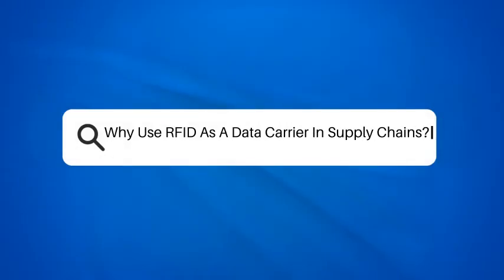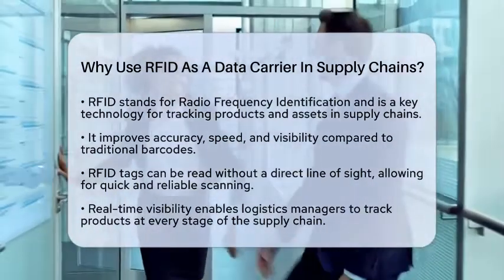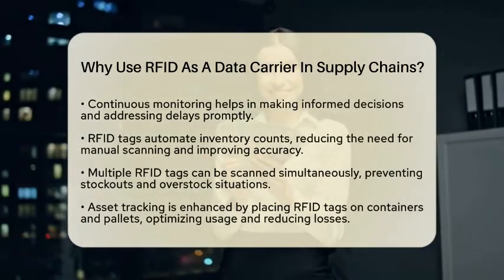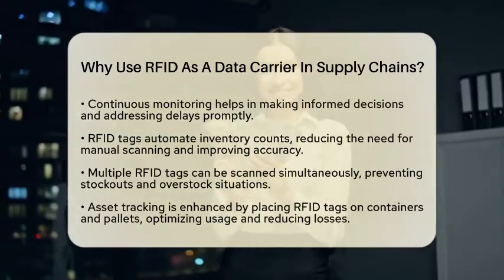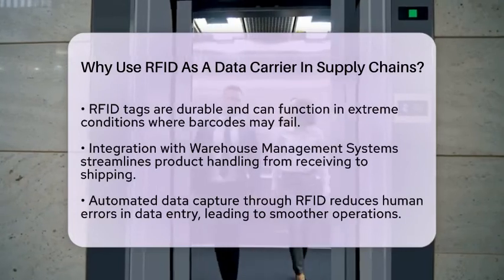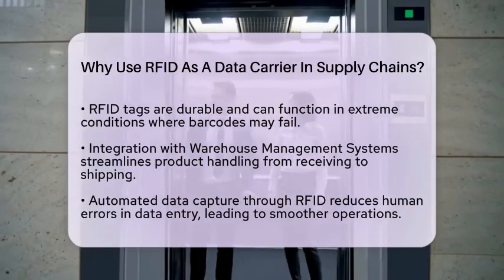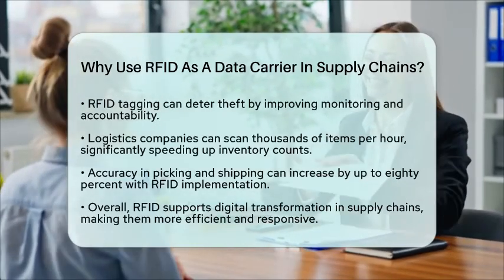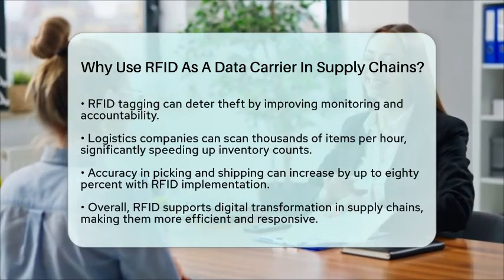Why Use RFID As A Data Carrier In Supply Chains? - Smart Logistics Network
Why Use RFID As A Data Carrier In Supply Chains? In this informative video, we'll discuss the role of Radio Frequency Identification (RFID) technology in supply chains and how it transforms the way businesses manage their products and assets. We’ll begin by explaining what RFID is and how it differs from traditional tracking methods. You'll learn about the advantages of using RFID, including real-time visibility and enhanced inventory accuracy. We will also cover how RFID improves asset tracking and reduces errors, leading to smoother operations in logistics.

Additionally, we will highlight the durability of RFID tags in various environments, ensuring consistent tracking in challenging conditions. Integration with Warehouse Management Systems will also be explored, showcasing how RFID streamlines product handling from receiving to shipping.

Join us as we break down the benefits of RFID technology and its impact on digital transformation in supply chains. Whether you're a logistics professional or simply interested in supply chain management, this video is designed to provide you with essential knowledge.

About Us: Welcome to the Smart Logistics Network! Our channel is dedicated to demystifying essential concepts in supply chain management, logistics, and transportation. Here, you'll find discussions on inventory management, global supply chains, warehouse operations, last-mile delivery, and sustainable supply chain practices. We strive to make complex topics accessible and engaging, helping you build a foundational understanding of supply chain technology and freight and shipping logistics.